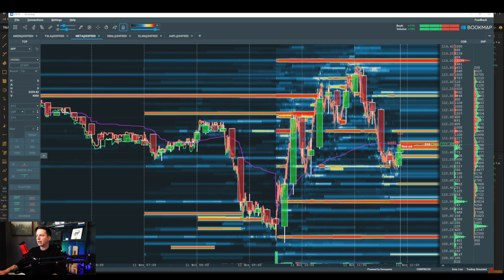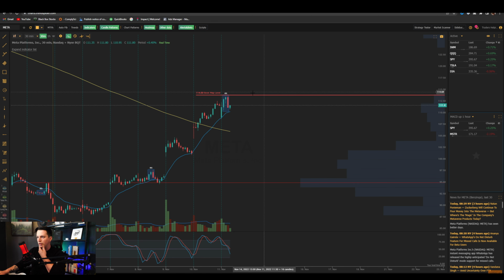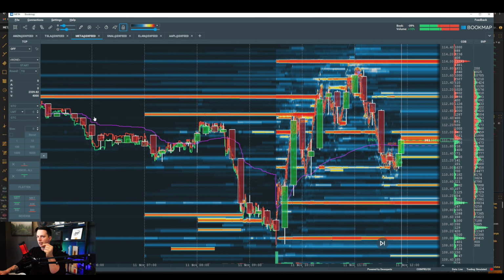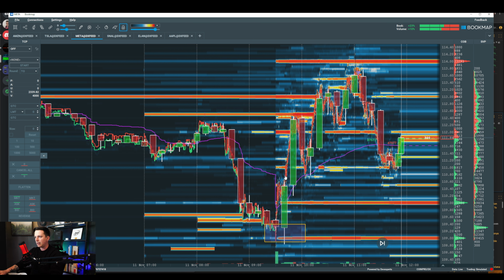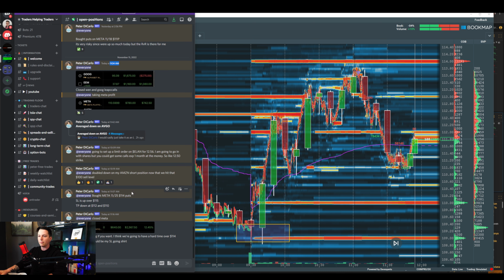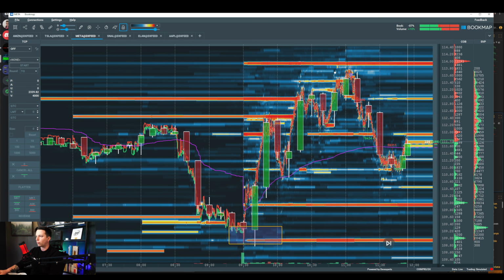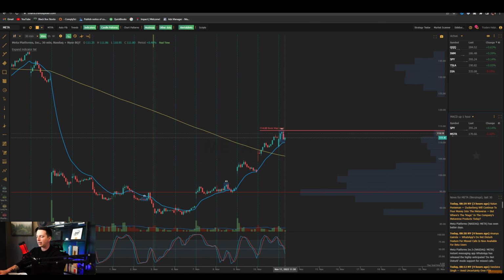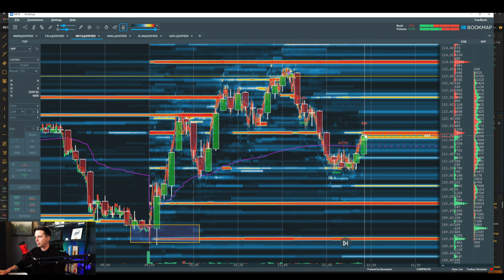META Stock - SELLERS are stepping in.